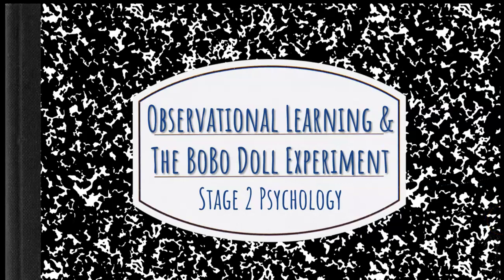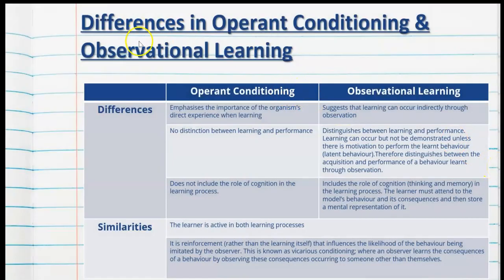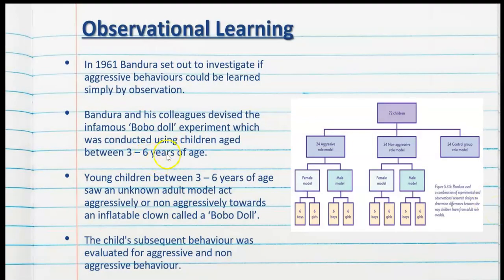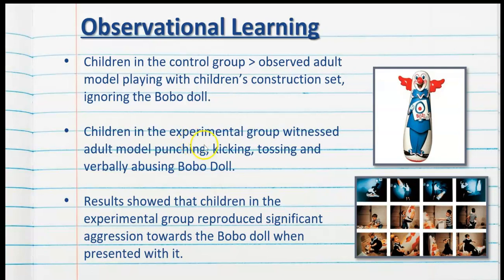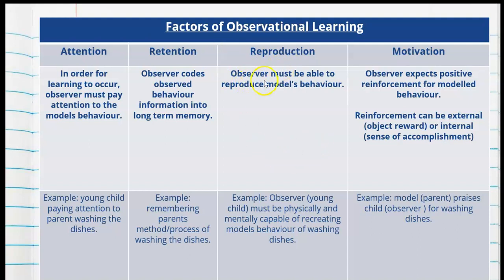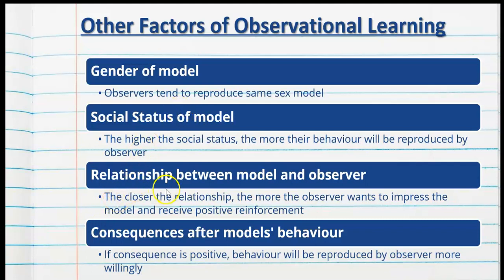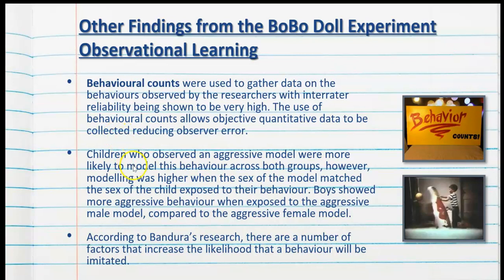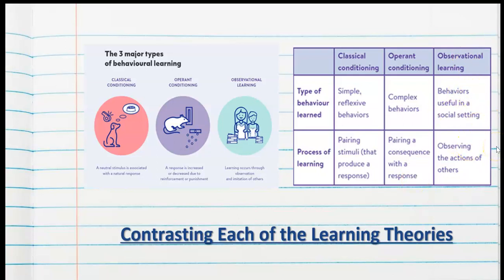Observational Learning & The BoBo Doll Experiment - The Psychology of Learning - Stage 2 Psychology